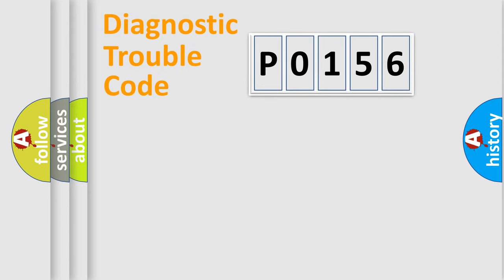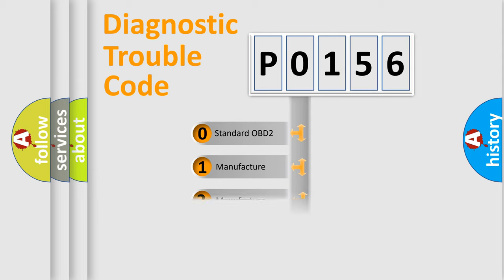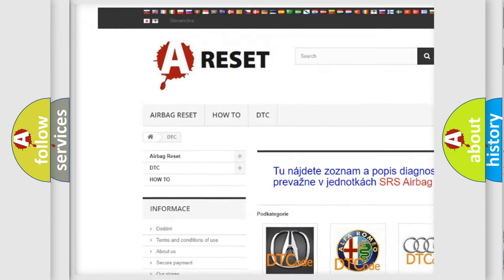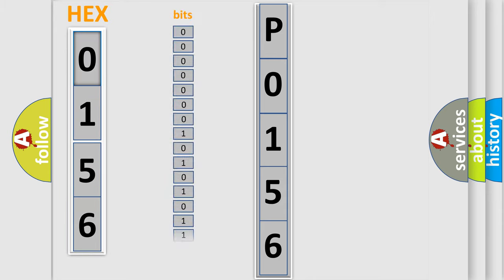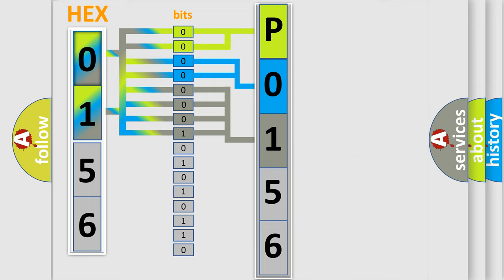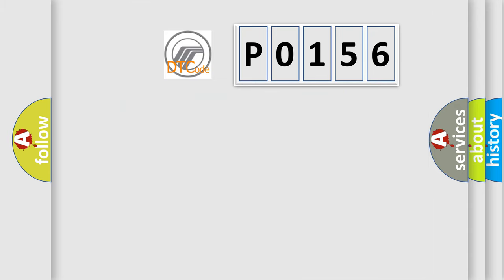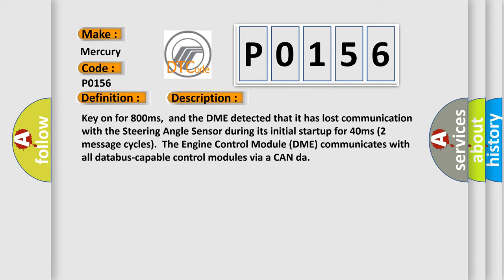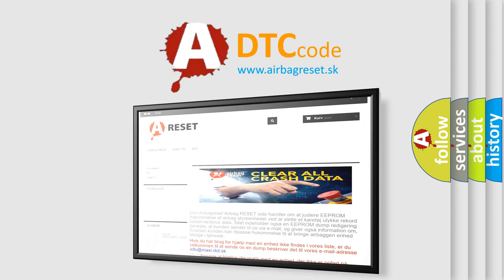DTC Mercury P0156 Short Explanation